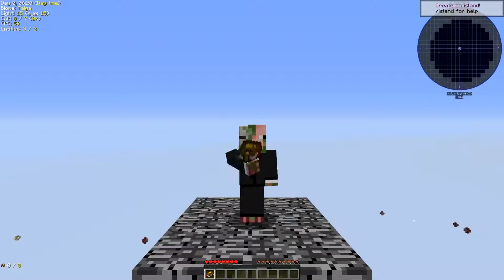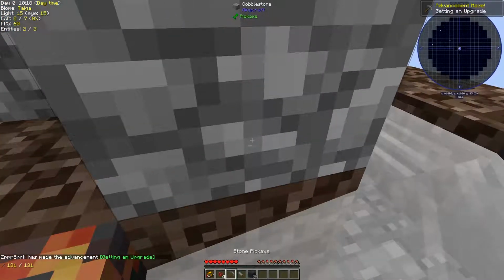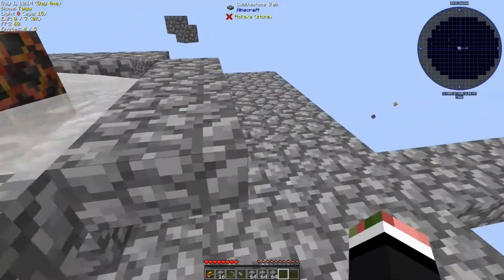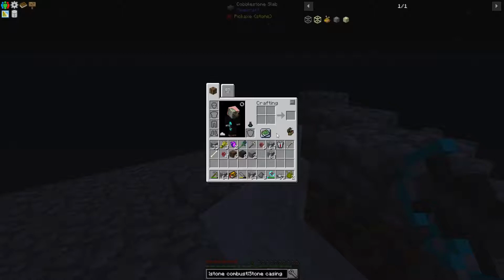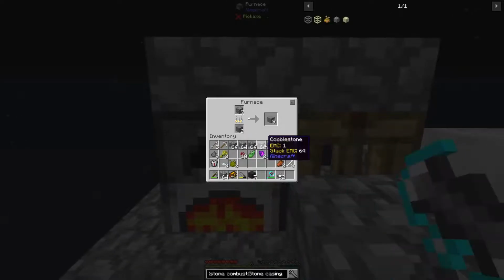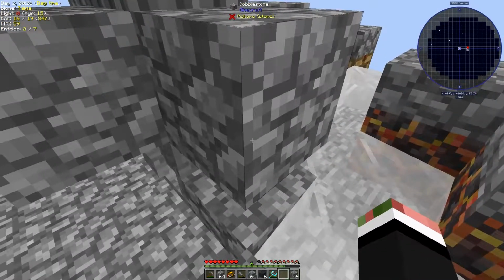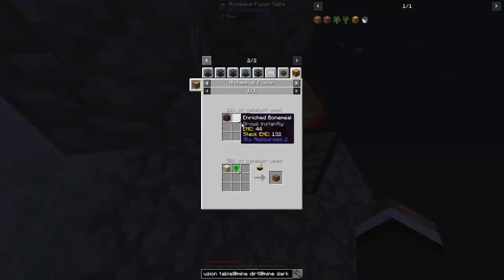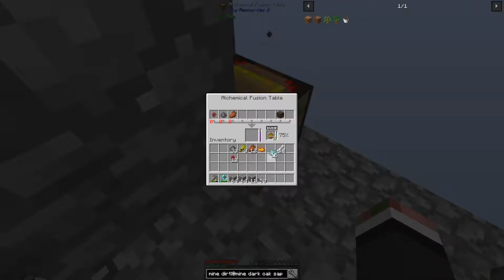How To: Start on the Magma Island in Modern Skyblock 3 Departed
This is a quick tutorial on how to start on the Magma Island and get your dirt and saplings in order to start on the quest book.